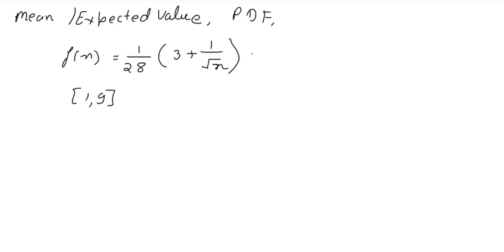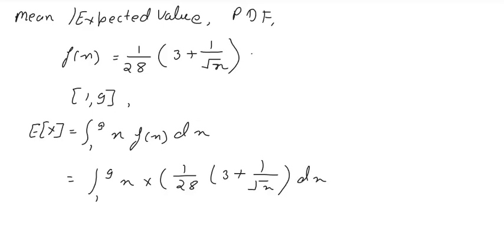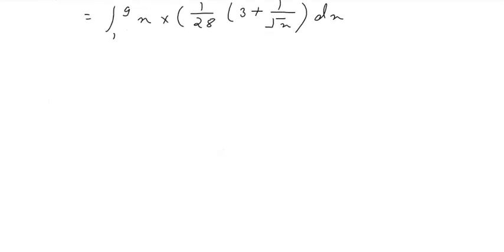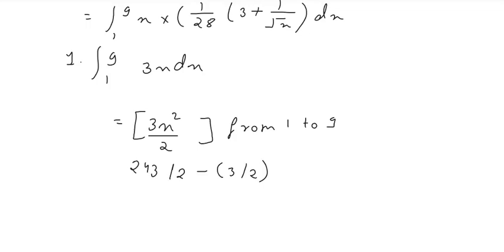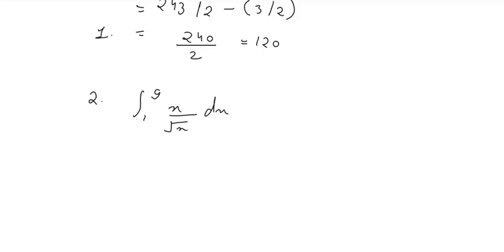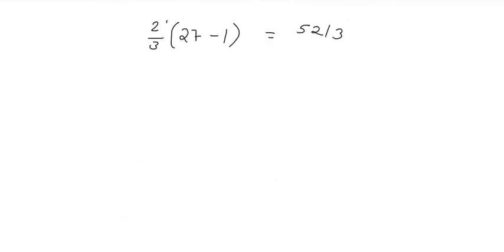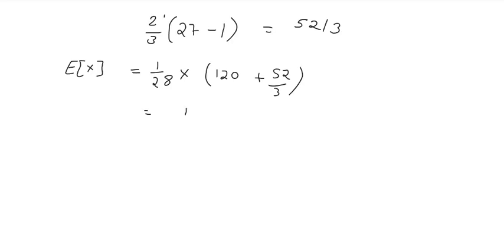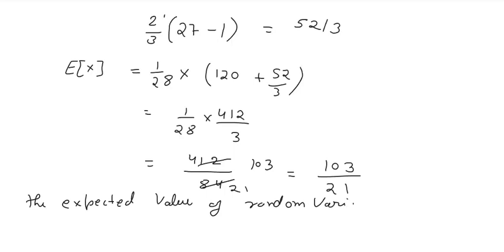Higher Level MATHS Questions for PSUs and GATE Exams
Chapters:
0:00 - Introduction
1:30 - Key Concepts for GATE & PSUs
10:45 - Problem-Solving Techniques
25:00 - Practice Questions & Solutions

Chapters:
0:00 - Introduction
1:30 - Key Concepts for GATE & PSUs
10:45 - Problem-Solving Techniques
25:00 - Practice Questions & Solutions